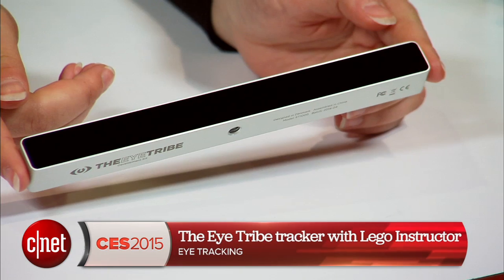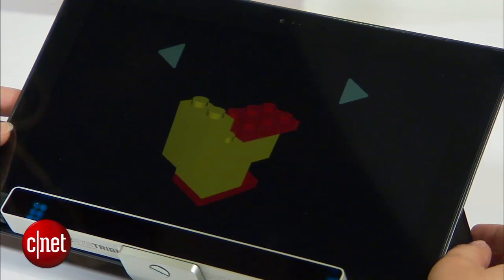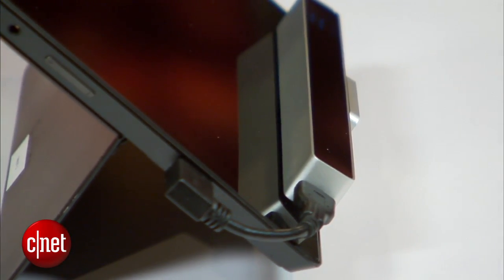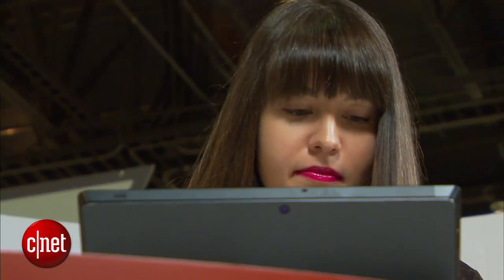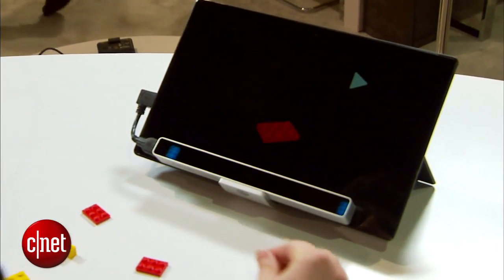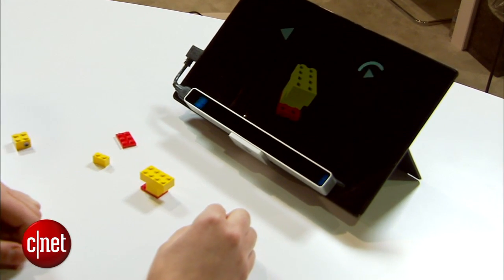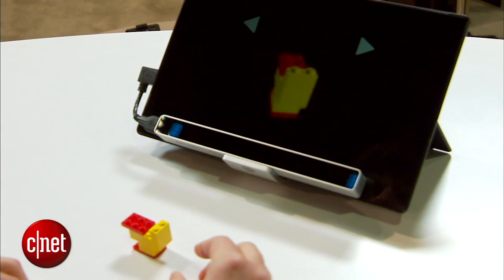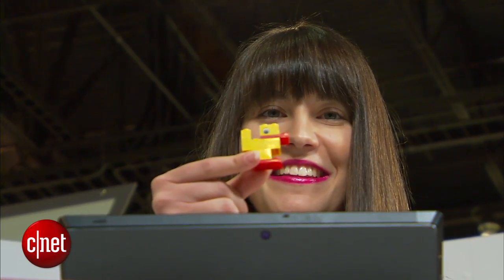Build Lego with your eyes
Watch how the Eye Tribe tracker helps you put together Lego, without the need for paper instructions.